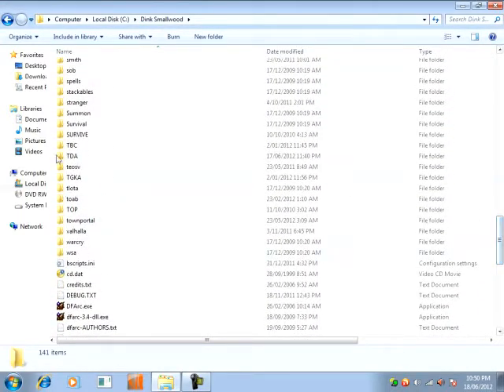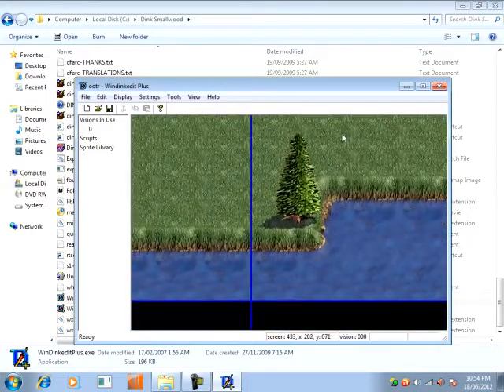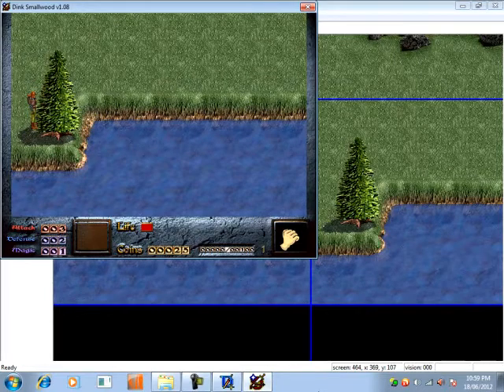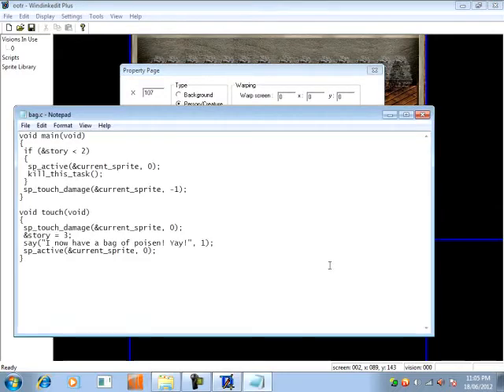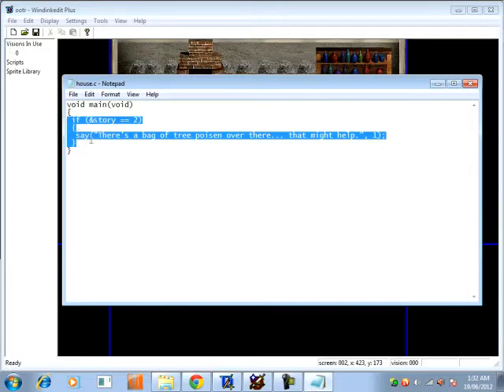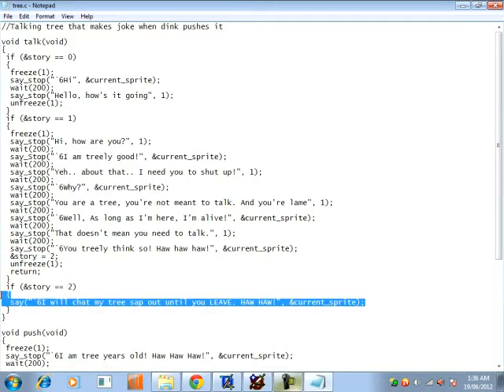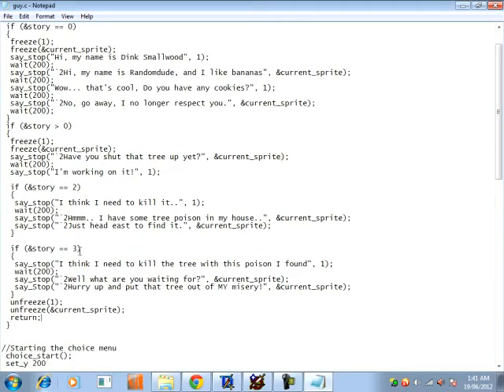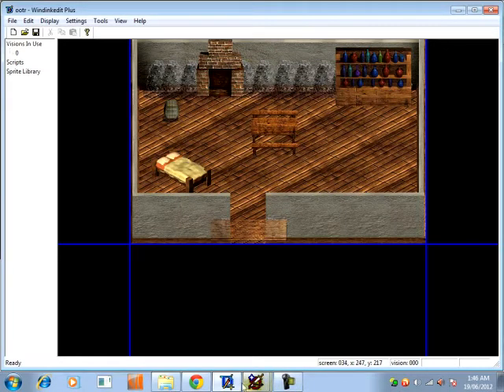Tutorial #28 - More On Global Variables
In this tutorial I will further explain how to use Global Variables to develop a plot.
Rob.